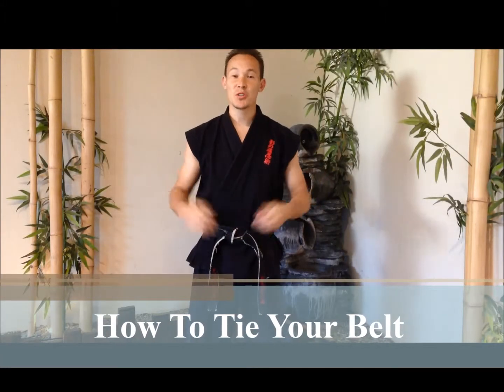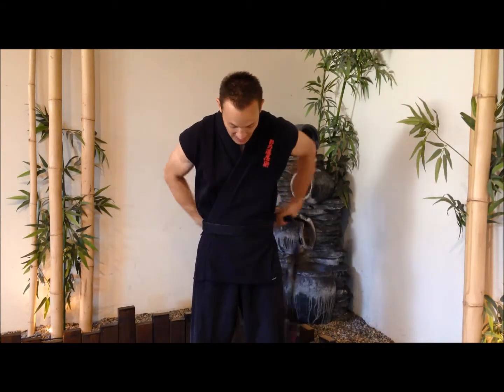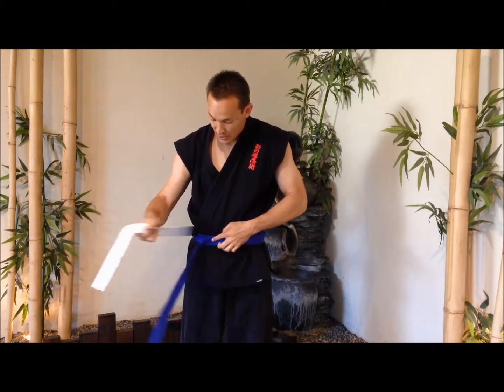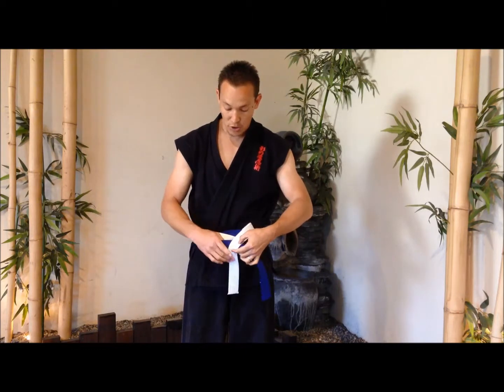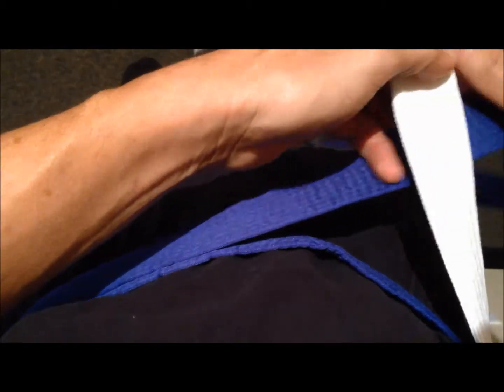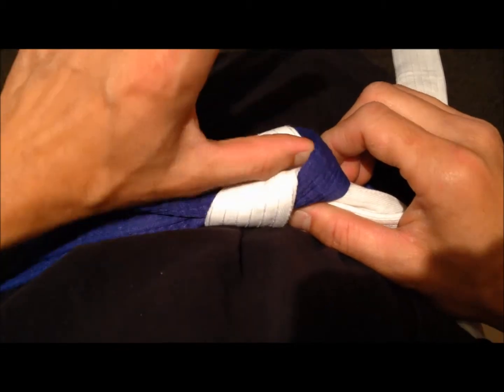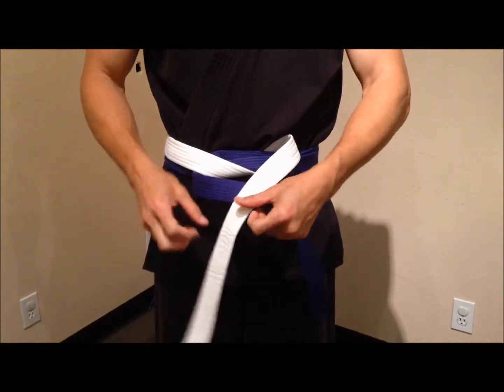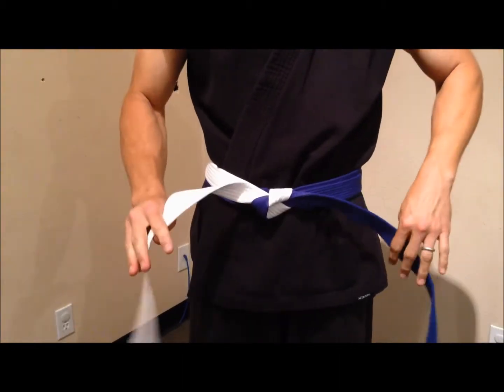How To Tie Your Belt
The Kage No Michi Basic Belt Tie